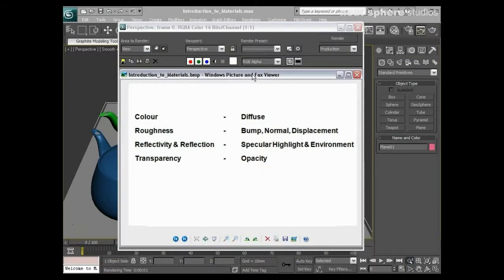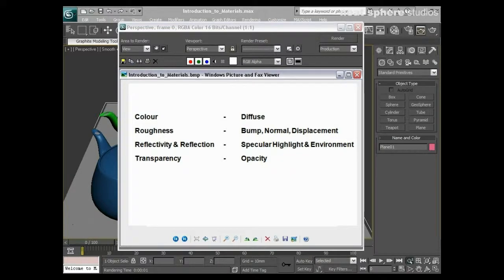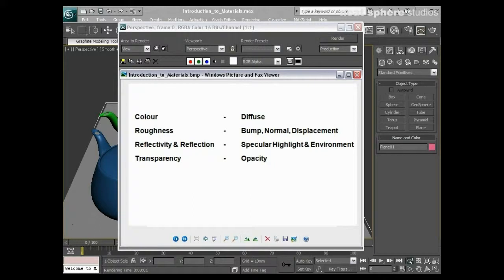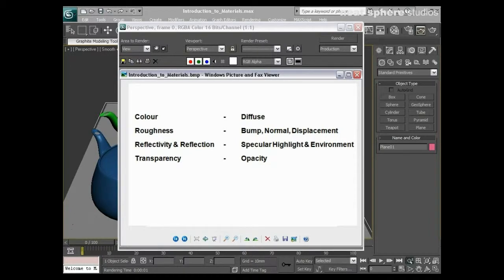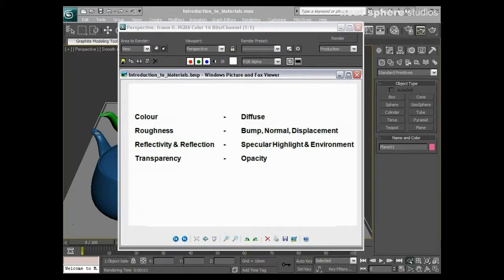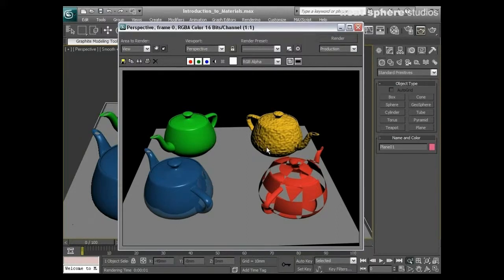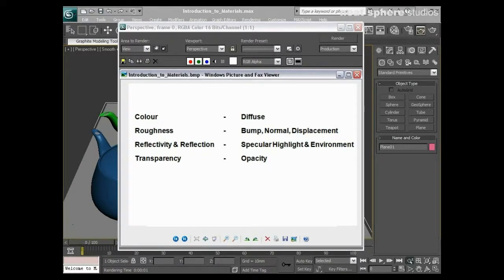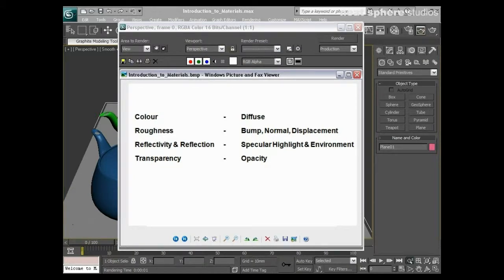Learn Autodesk 3ds Max - Chapter 8 - How Materials Work